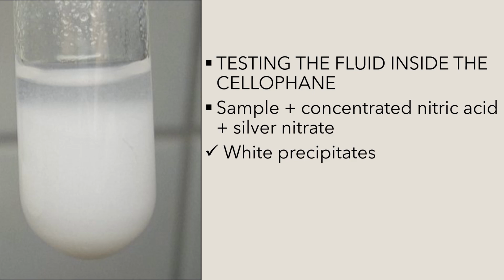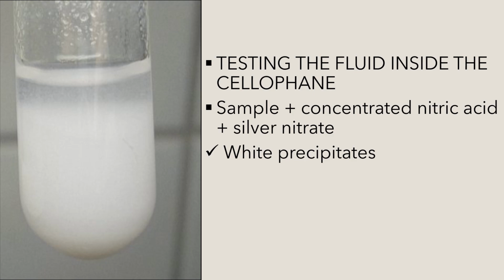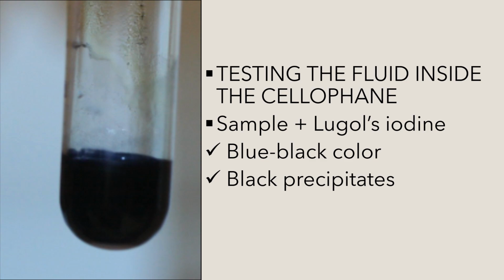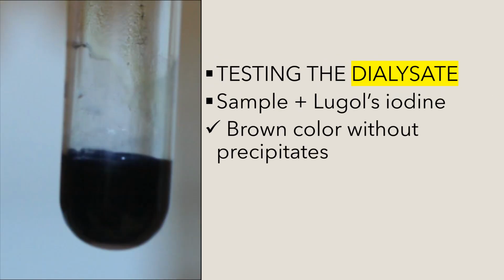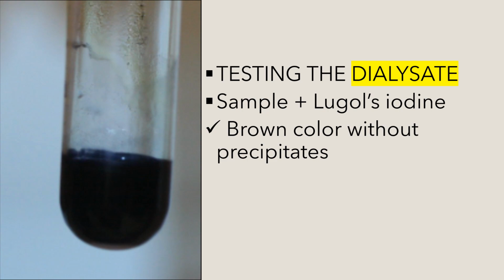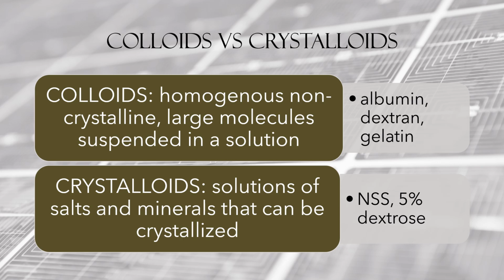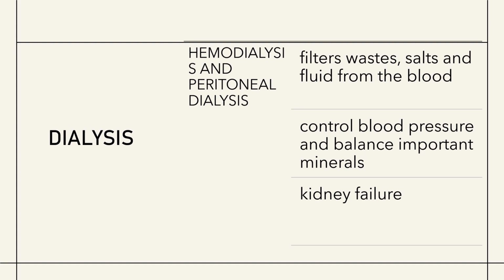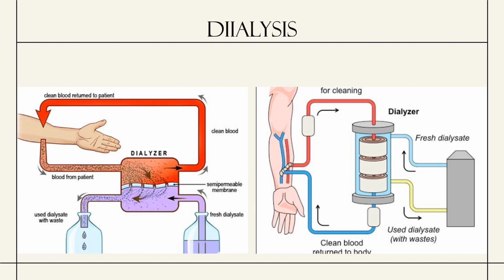4 DIALYSIS 2 2